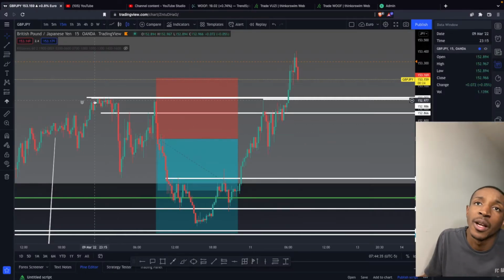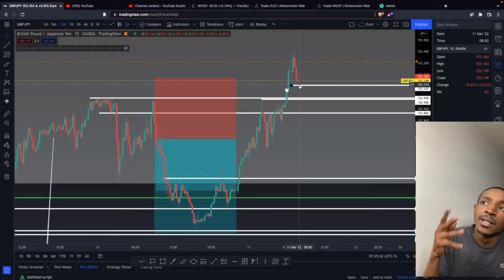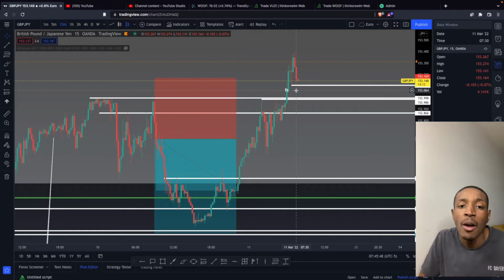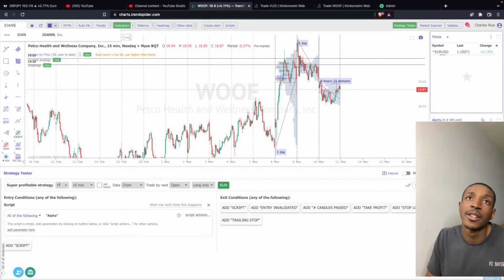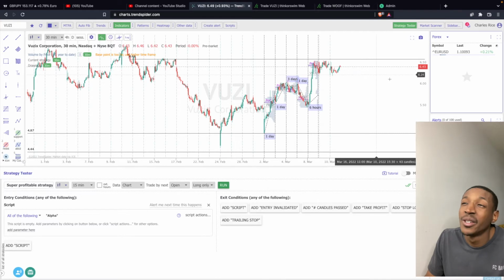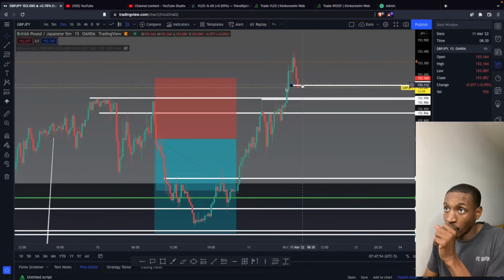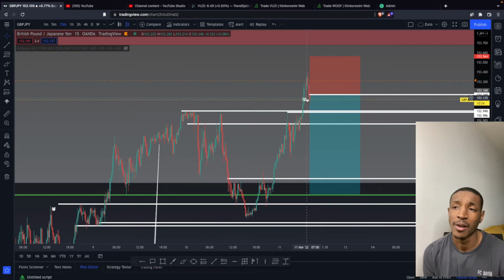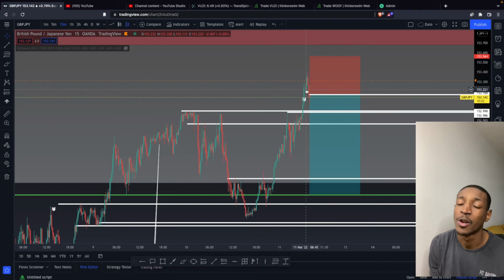First Options Profit: A Day Trader's Journey Ep. 2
This is the 2nd video in a new series of rough documentation of Charles beginning a new part of his day trading journey he's had his eye on for a while, trading options. You will also see some live forex trades in addition to live options trades so we hope you enjoy the series and it provides some value. If you like what you see go to learn more about trading and get started on your journey to consistent profitability!